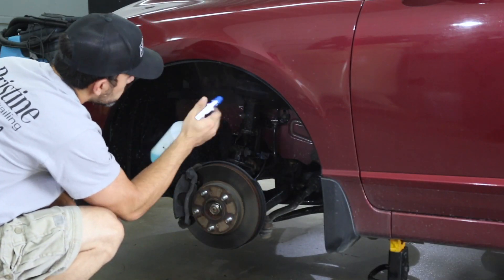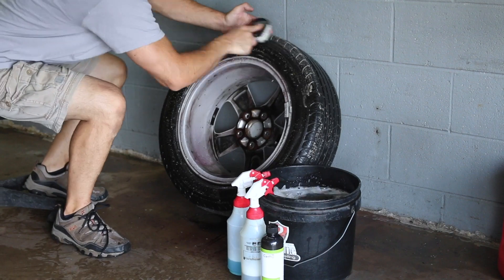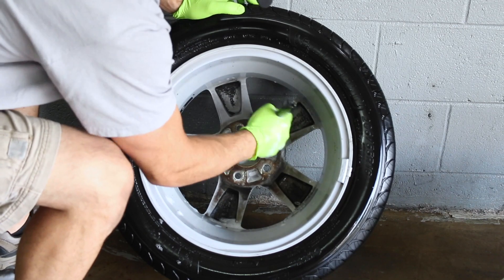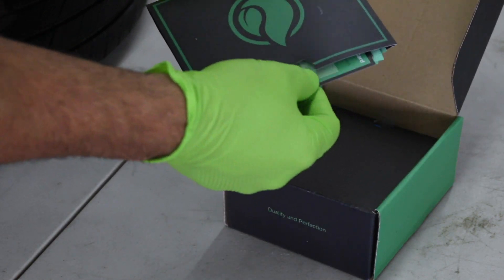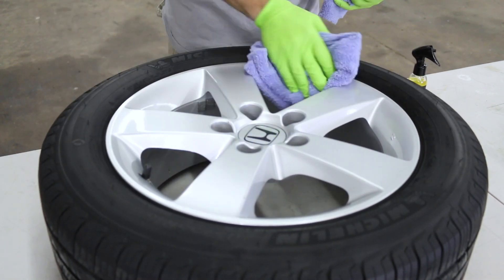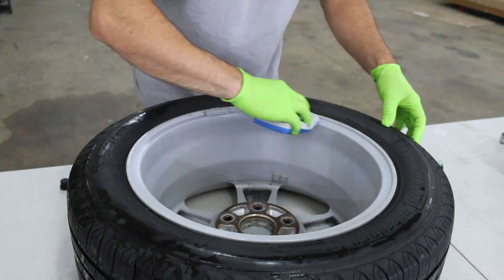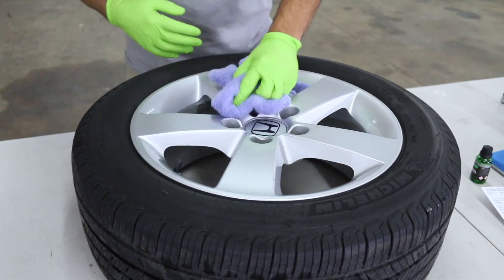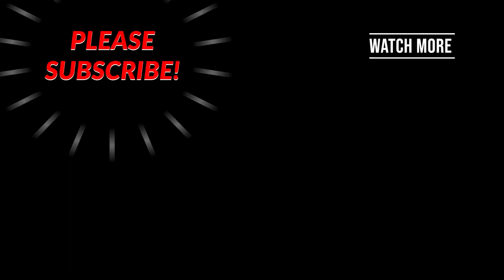How to apply IGL Wheel Ceramic Coating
Video Tools:
Rode Microphone for DSLR
Microphone wind protector
Canon 70D DSLR
Canon EF 24-105mm Lens